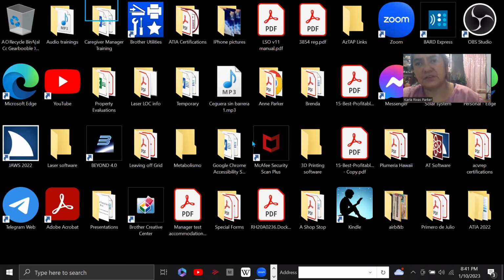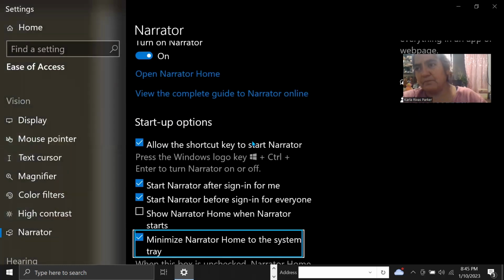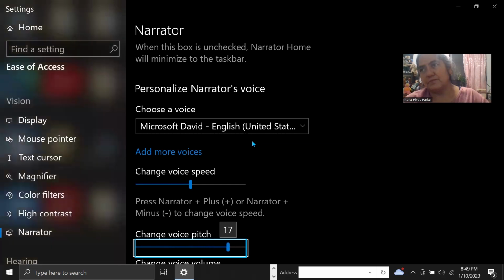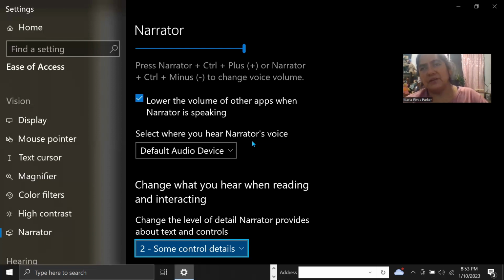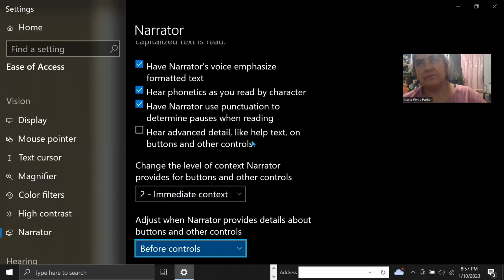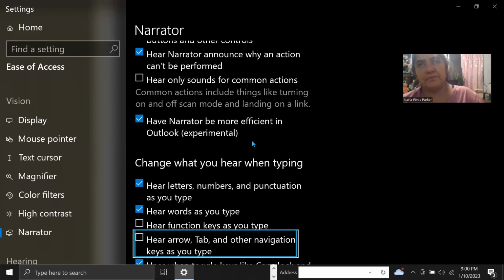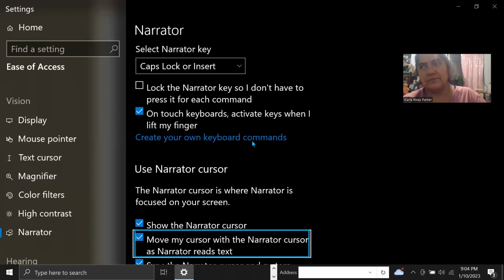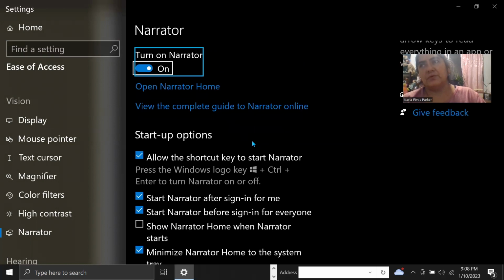How to set up Narrator for your custom needs part 2 S1E3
How to set up your NARRATOR custom profile to fit operation needs